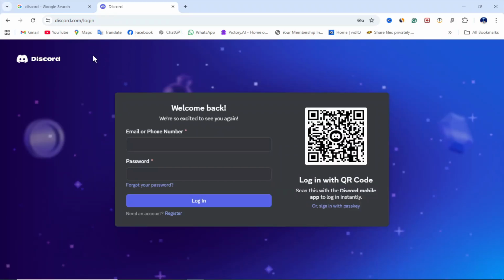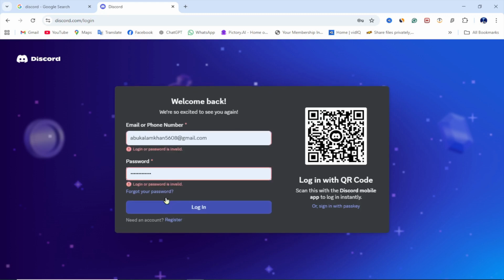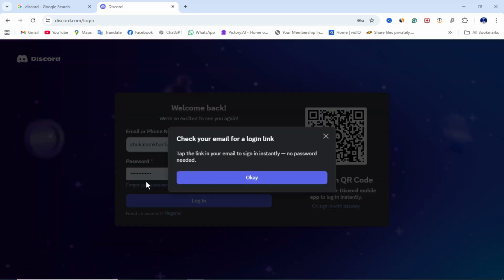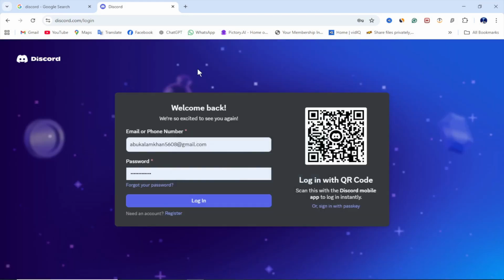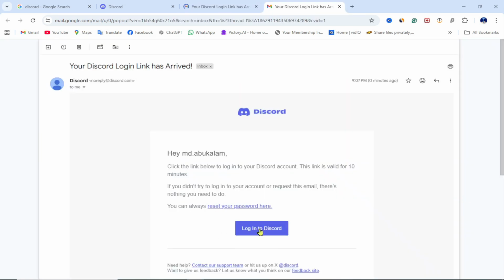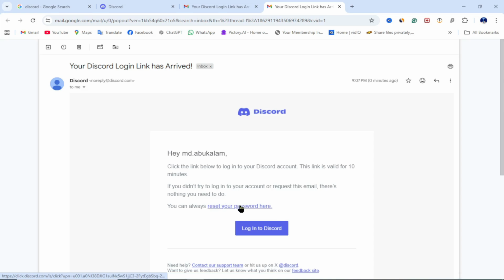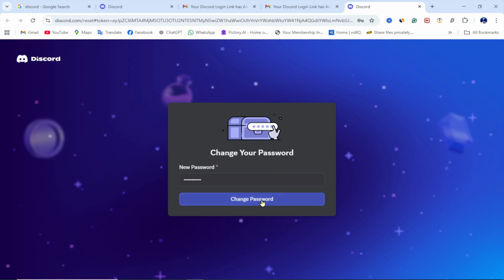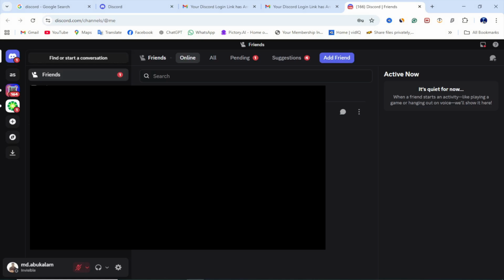How To Change Discord Password If You Forgot It – Reset Discord Password Easily!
Hello, Forgot your Discord password? In this video, I’ll show you how to change Discord password if you forgot it step by step.
You’ll learn how to reset your password using email and regain access to your account quickly.
Watch till the end to fully understand how to reset Discord password.